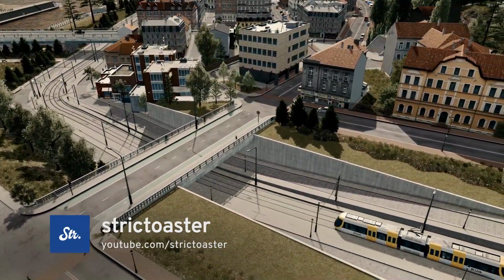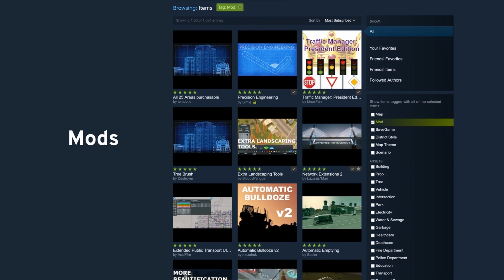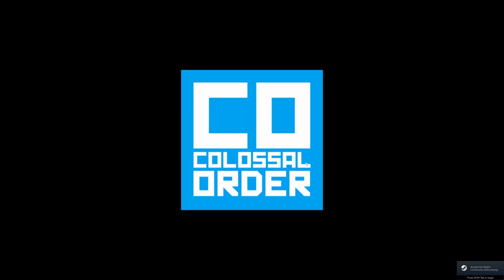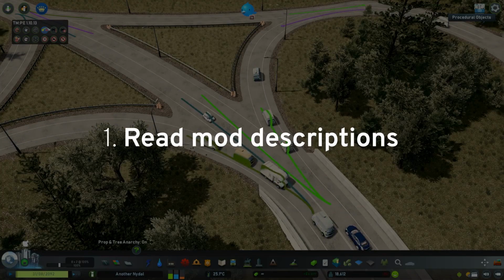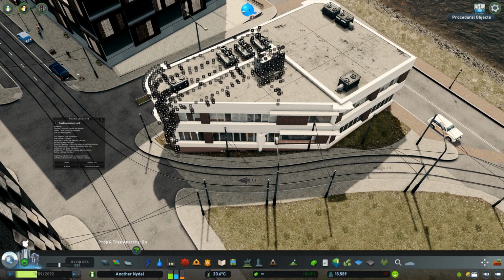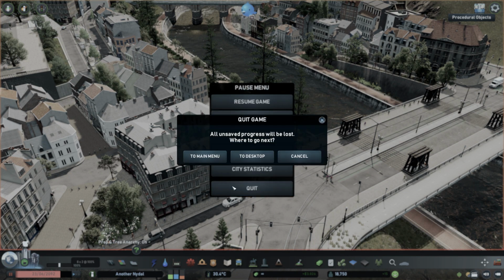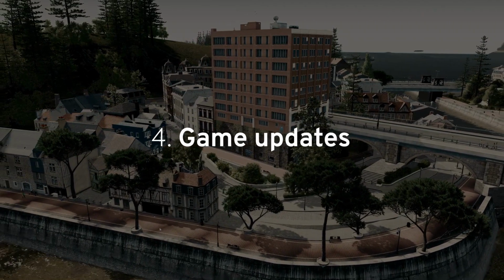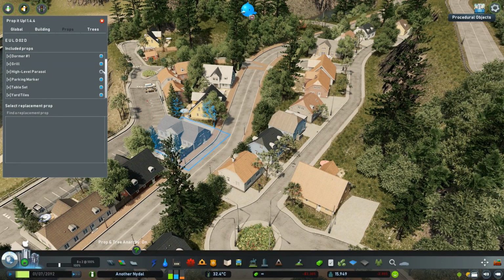Getting Started With Mods by Strictoaster | Mod Workshop | Cities: Skylines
Ever wanted to learn how to download and use mods and custom assets? Strictoaster takes us step by step in navigating Steam Workshop, and provides tips on managing your subscriptions

Thanks Strictoaster for starting off this Mod Workshop series! We'll be back every Thursday for more tutorials.